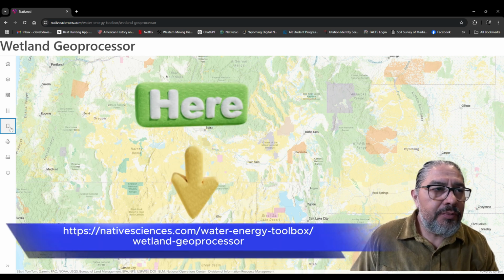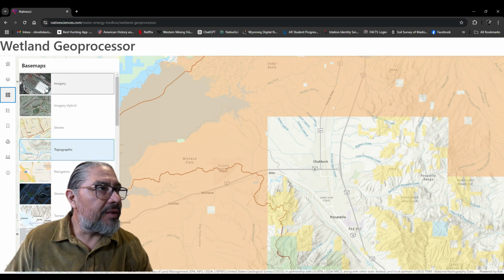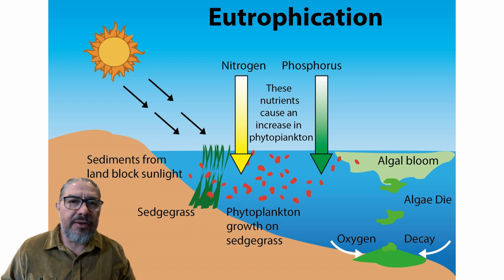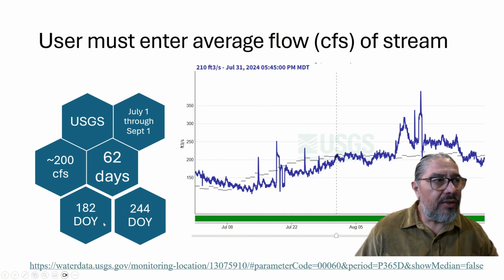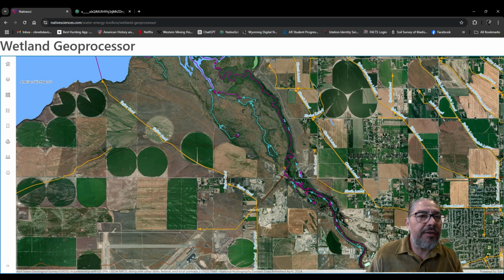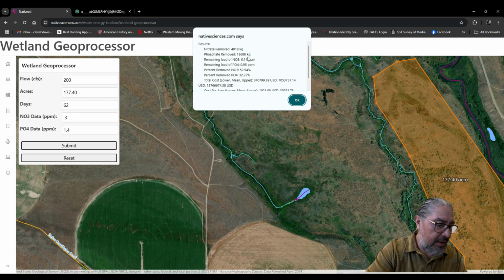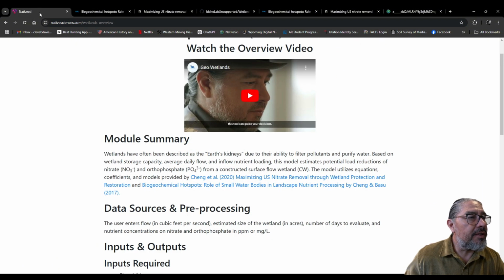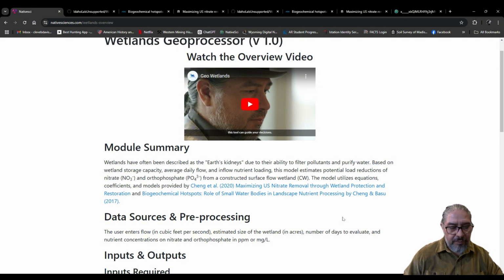Combat Nutrient Pollution with Constructed Wetlands!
Welcome to CyberRancher at Chokecherry Ranch! In this video, I introduce the Wetland Geoprocessor a revolutionary ecosystem service modeling tool designed to estimate the nutrient removal potential of constructed wetlands. Wetlands act as nature’s kidneys, filtering out excess nitrate (NO₃) and phosphate (PO₄) that contribute to eutrophication and hypoxia in rivers, lakes, and oceans.

Using real-world data from the Portneuf River in southeast Idaho, I demonstrate how this tool calculates potential nutrient reductions, helping landowners, conservationists, and policymakers harness nature to clean our water.

🚀 What You’ll Learn:
✔️ How GIS technology and the Wetland Geoprocessor work together.
✔️ The impacts of nutrient pollution on waterways and ecosystems.
✔️ How constructed wetlands can reduce pollution and improve water quality.
✔️ Why water quality is just as important as water quantity in conservation.

🌱 Why It Matters:
Excess nutrients from agriculture, wastewater, and runoff are causing toxic algae blooms, fish die-offs, and dead zones in major water bodies. By modeling potential solutions, we can take action to restore natural filtration systems and improve water health for future generations.

Let’s discuss how wetlands can be part of the solution!